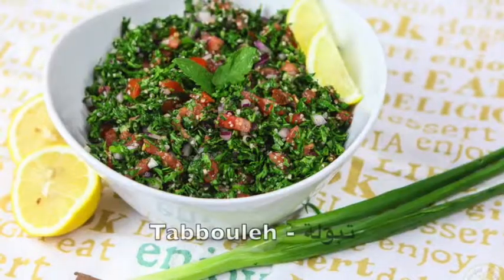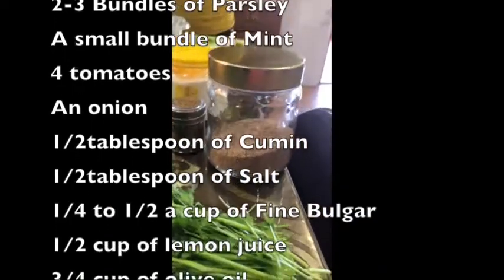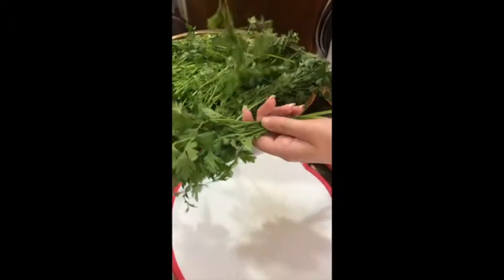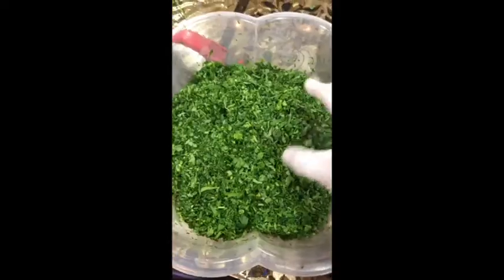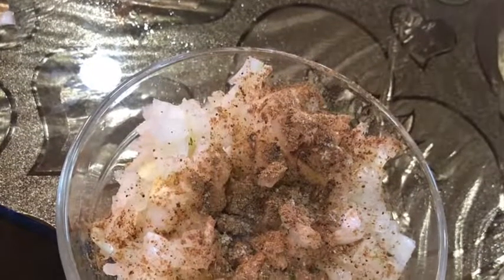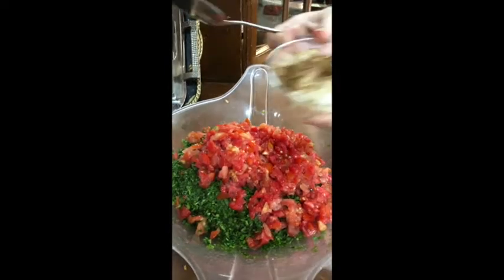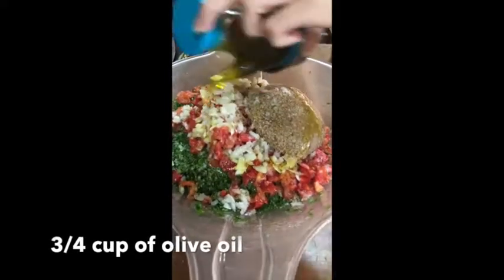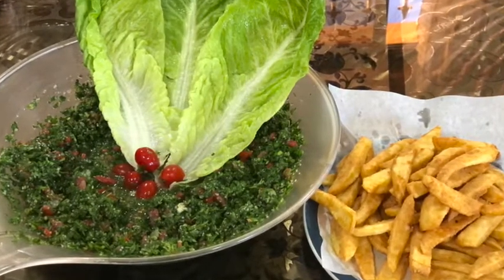How to Make Tabbouleh